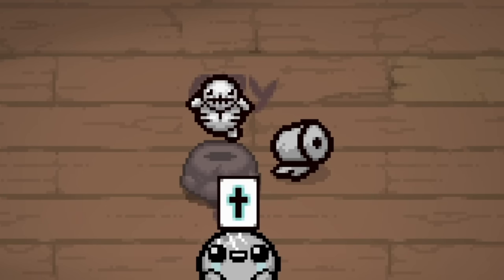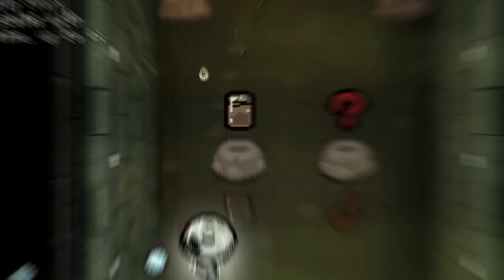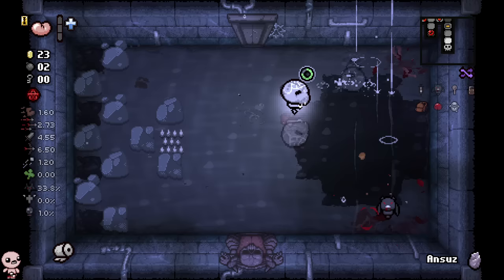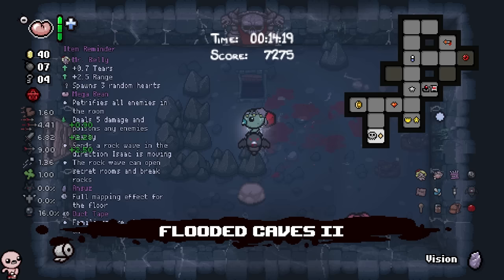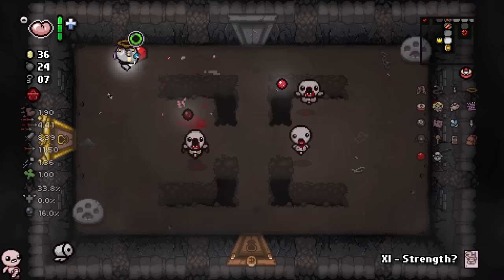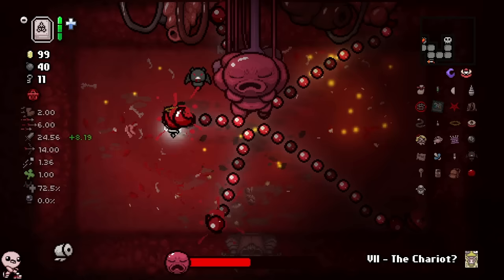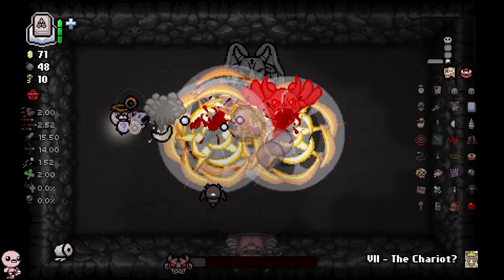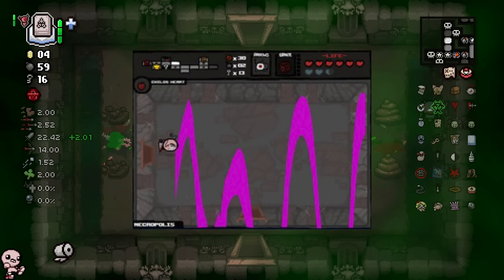This Synergy Makes You Literally INVINCIBLE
the greatest synergy in the history of isaac